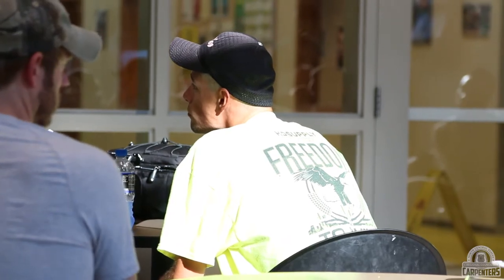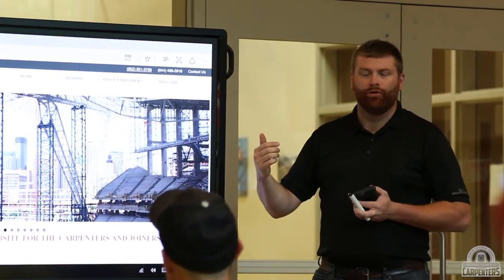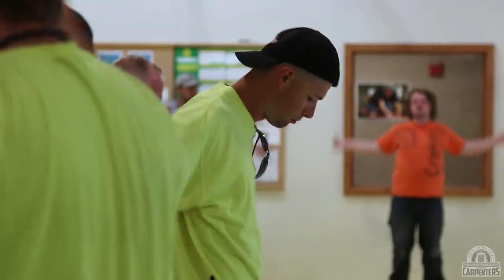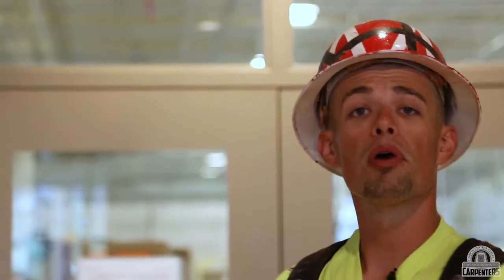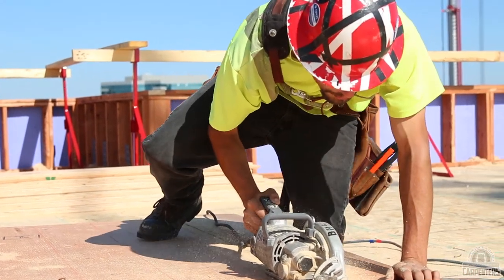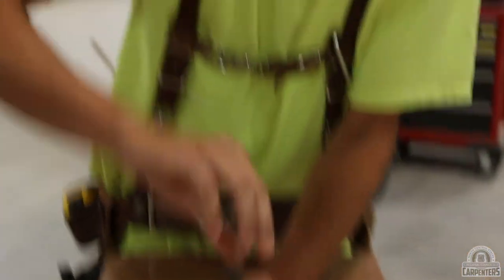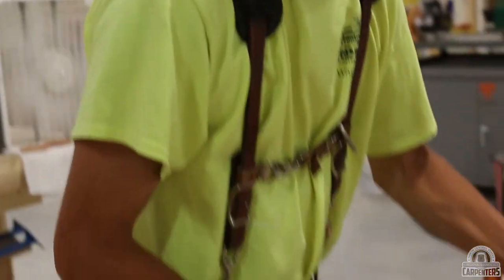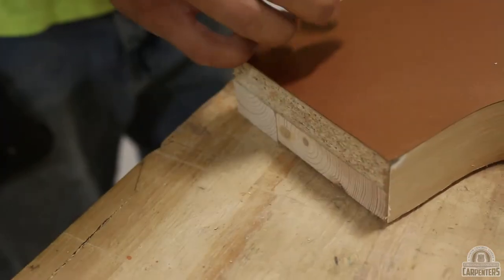Build Your Career: Apprentice Tyler Moe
Take a look inside a 3rd Year Apprentice's daily routine and activities, in the field and in school.

The North Central States Regional Council of Carpenters represents nearly 25,000 union members and their families from 36 local unions in Iowa, Minnesota, Nebraska, North Dakota, South Dakota and Wisconsin.